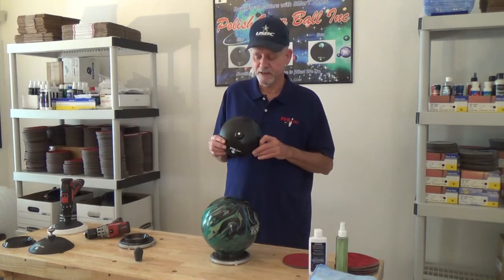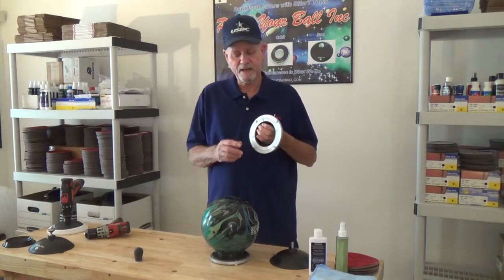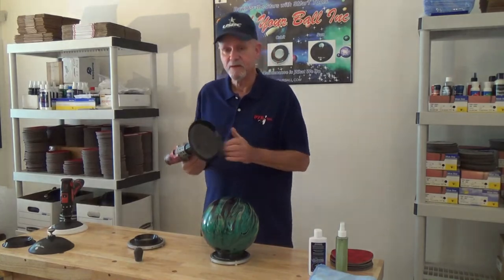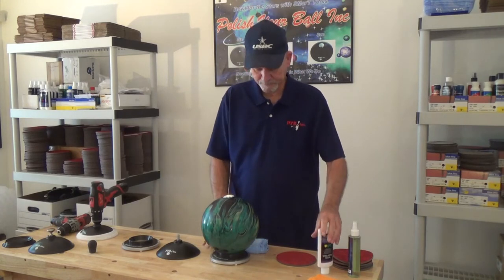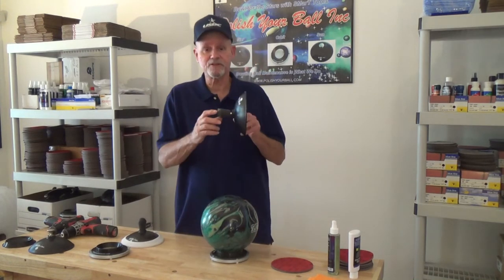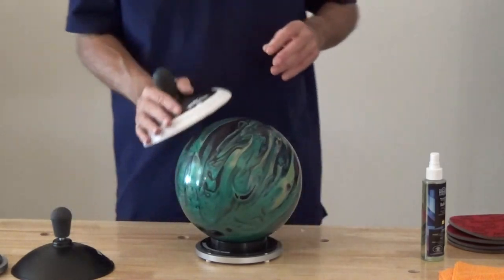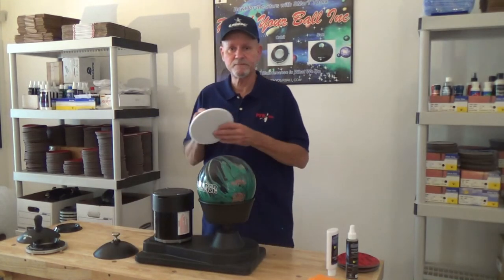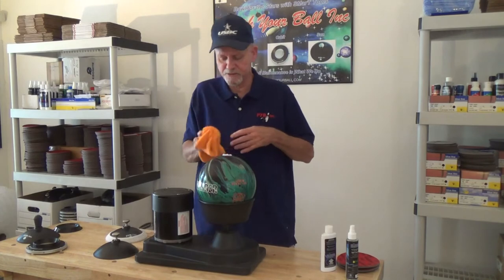SMarT Tools from PYB Inc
Bowling Ball Sand & Polishing Tools